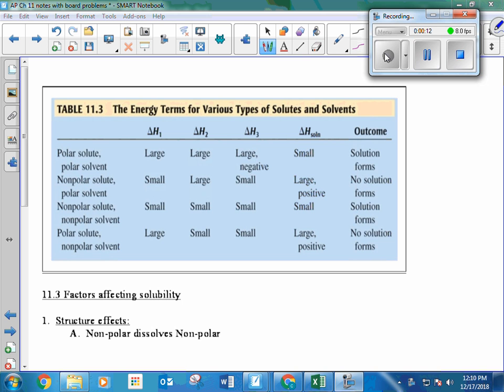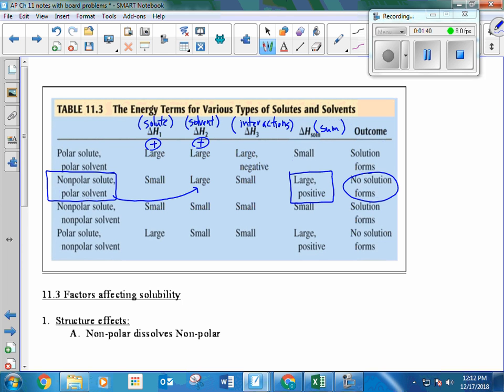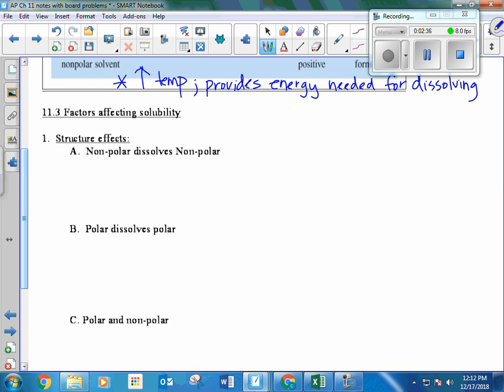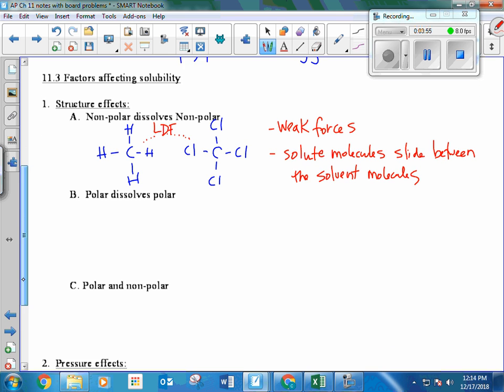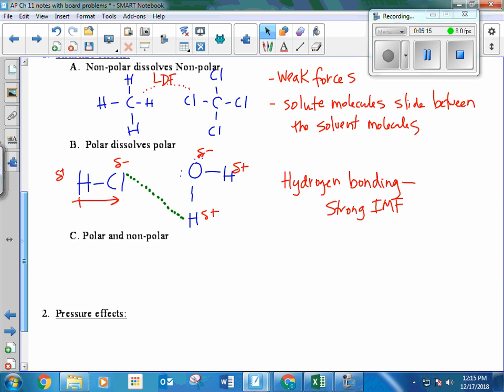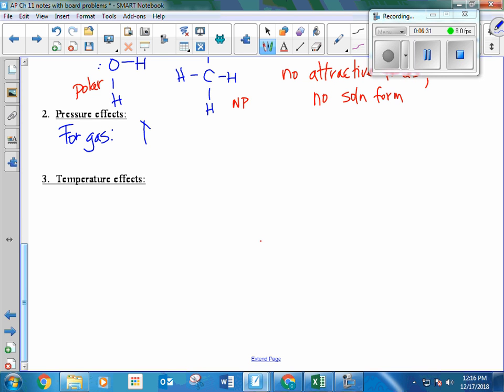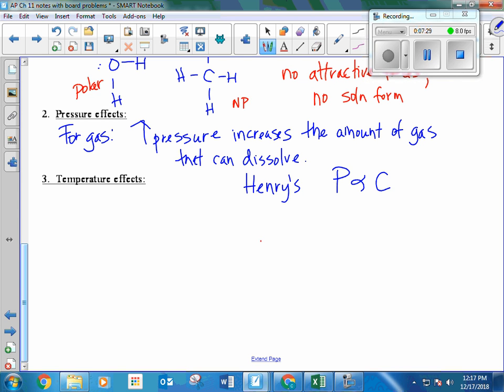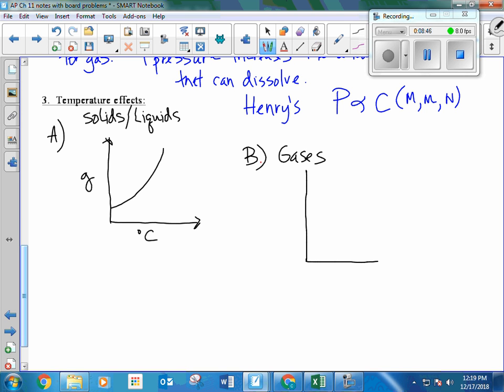AP Chapter 11, #2